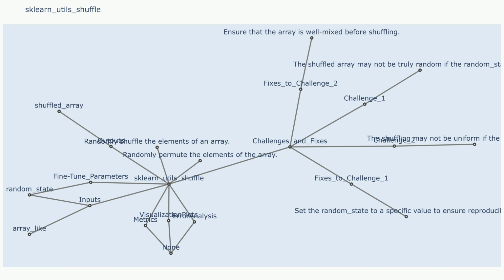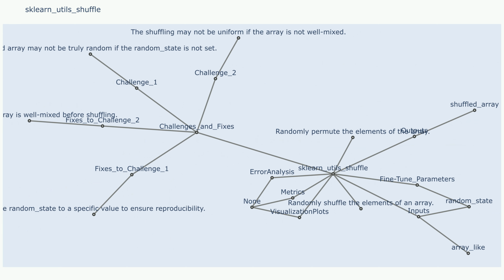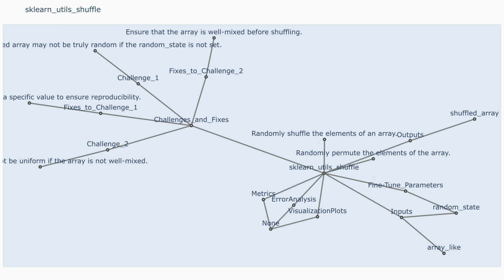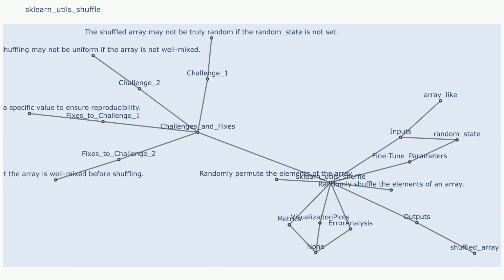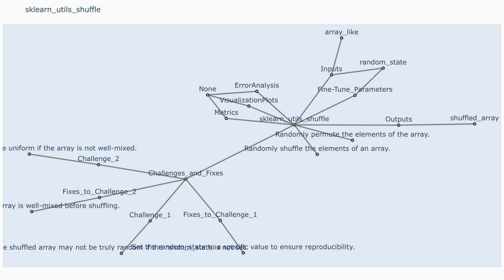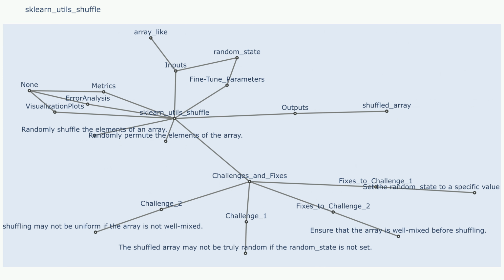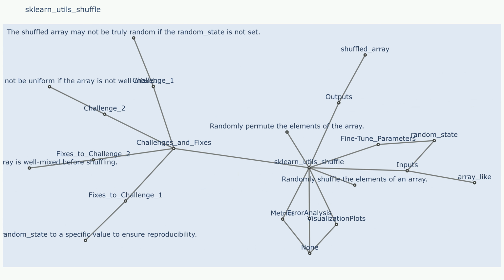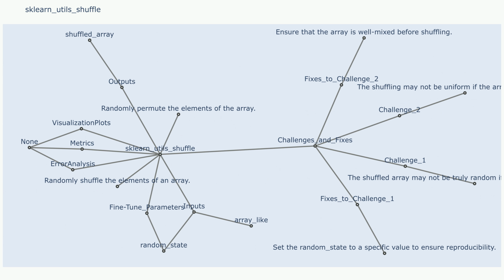321 323 sklearnutilsshuffle Description